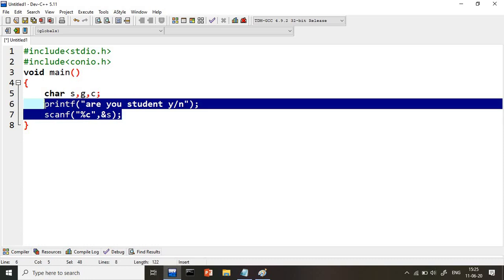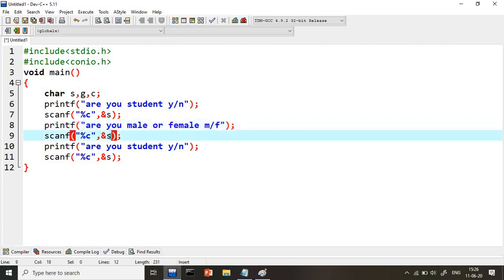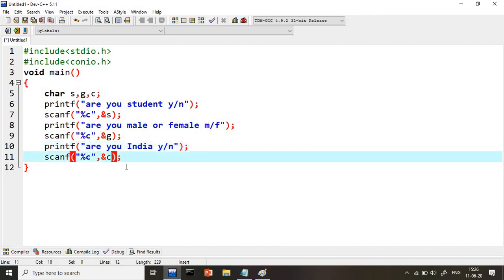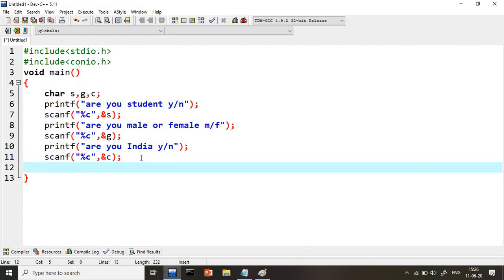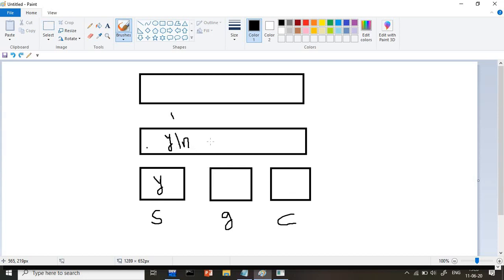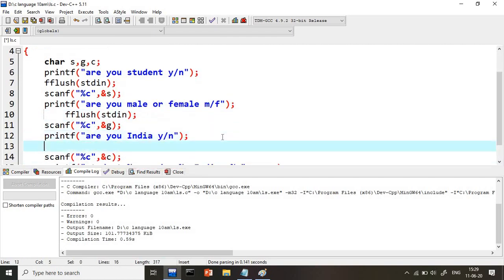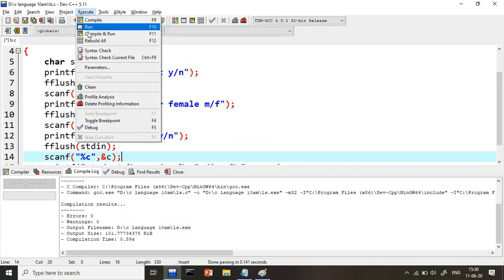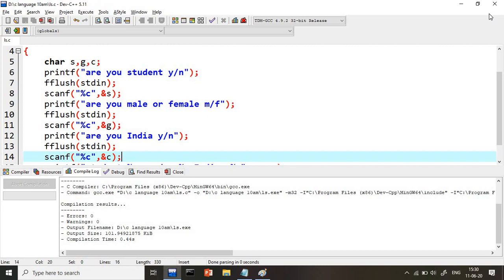fflushstdin in c programming C Tutorial for beginner Prsoftwares Training I